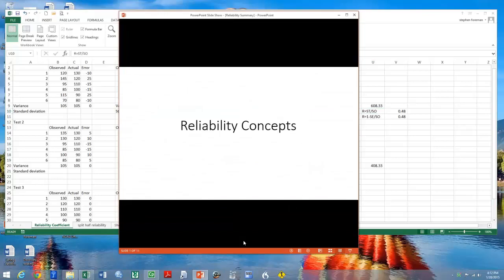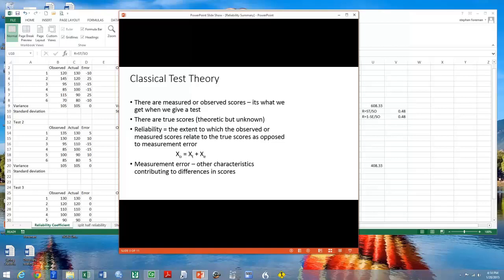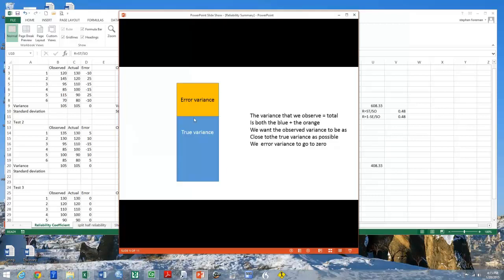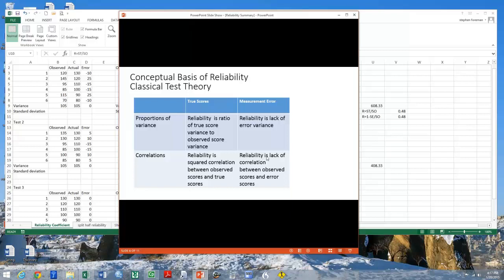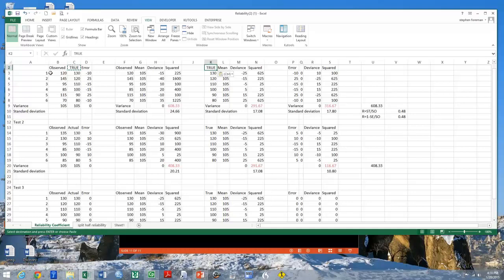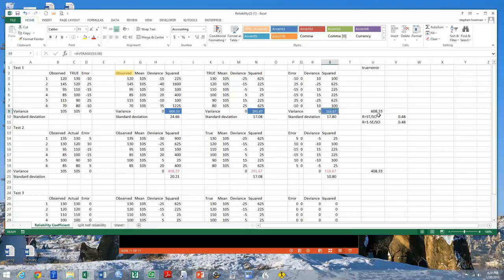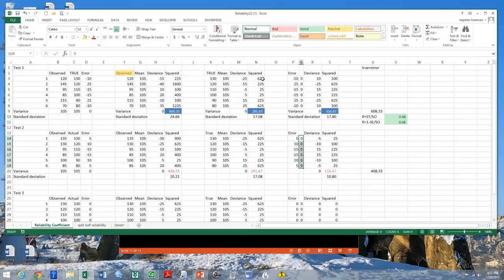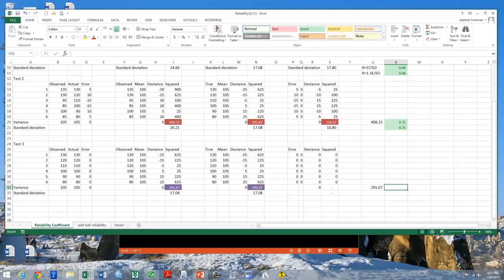Reliability Summary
This video summarizes reliability as a concept